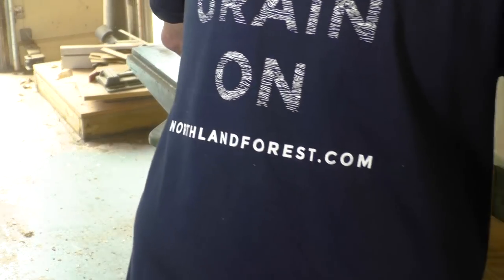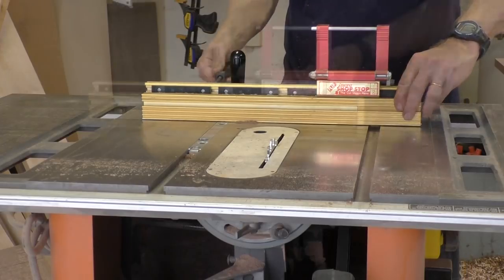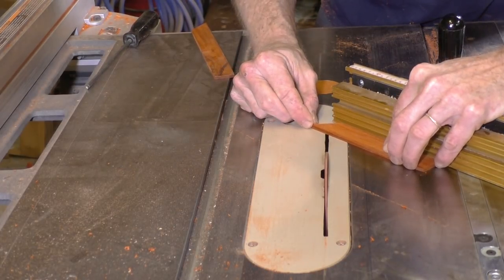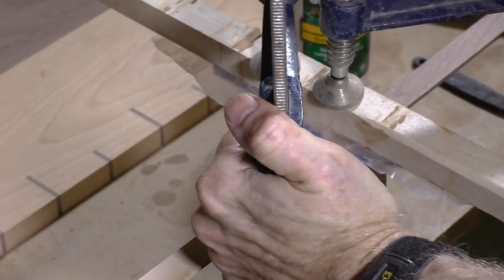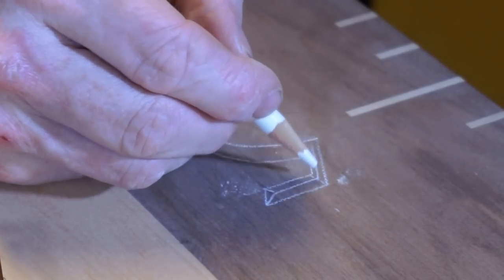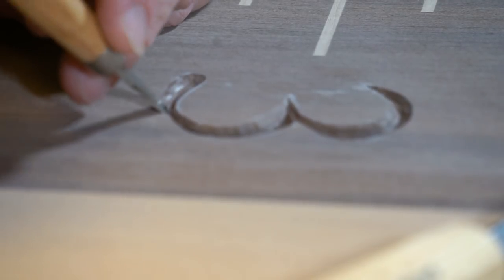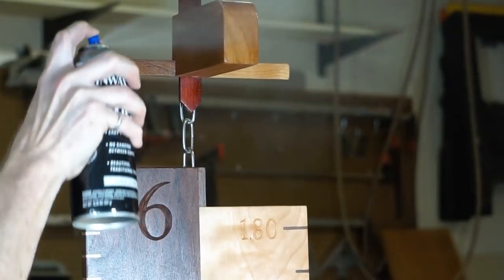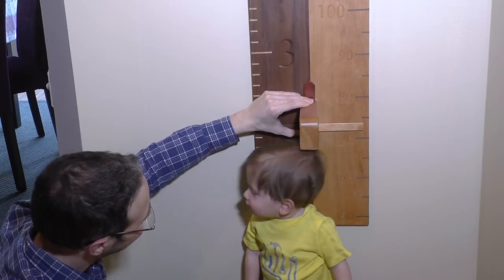DIY Growth Chart with Hand Carved Numbers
Watch how I made this DIY growth chart with hand carved numbers. This is my first time carving anything and I was pretty nervous that I'd make a big mistake, but it turned out pretty nice!

I watched a video from Bill Schenher on how to carve letters. He does a really good job of explaining his approach and why you do certain things. This gave me enough to get started and gave me the confidence that I could do it.

The growth chart is made from walnut and cherry. The walnut side is marked with feet and inches, and the cherry side is marked with centimeters (in 5 cm increments). The growth chart has a magnetic slider that works really well. It should make a great conversation piece.